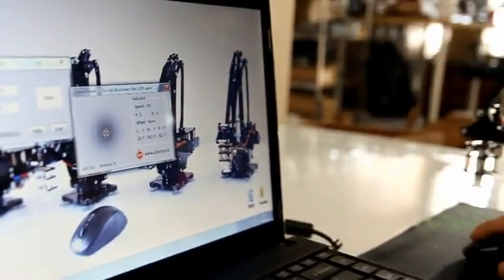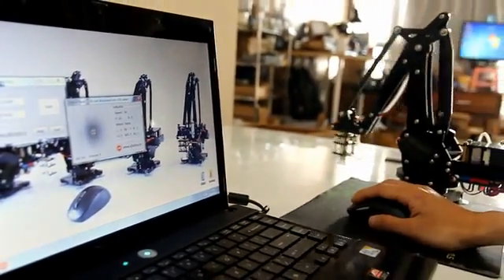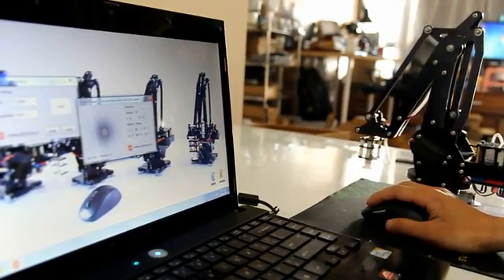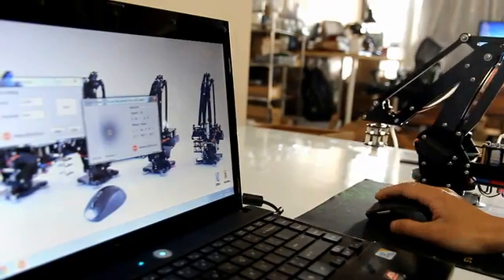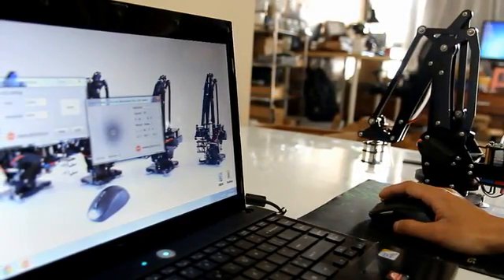uArm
uArm: Put a Miniature Industrial Robot Arm on Your Desk